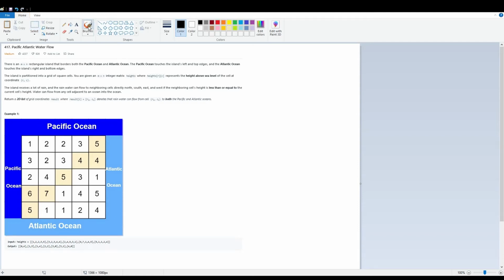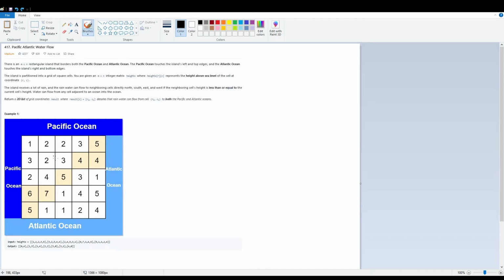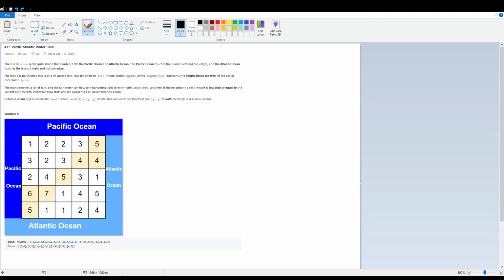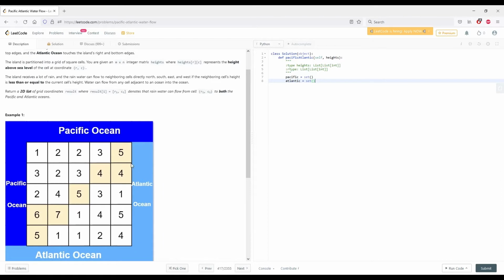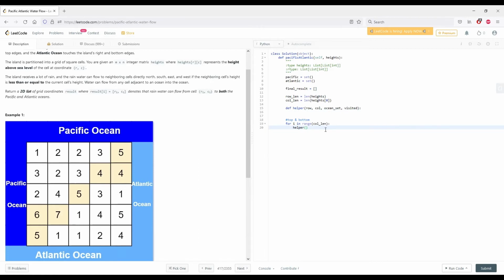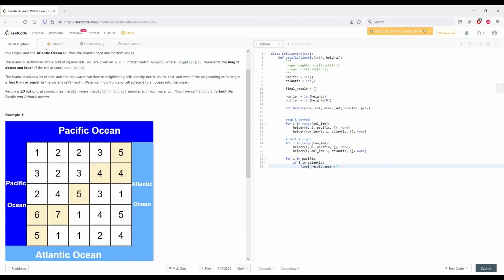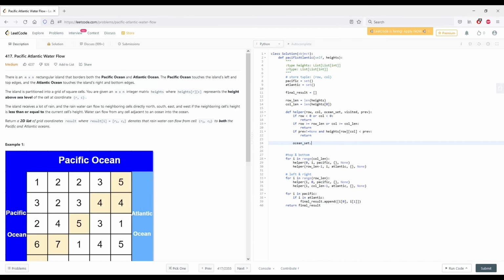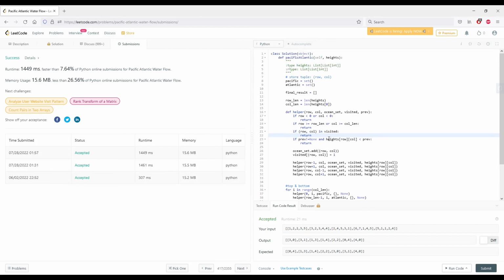LeetCode 417. Pacific Atlantic Water Flow - Python